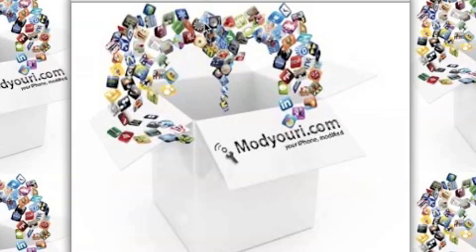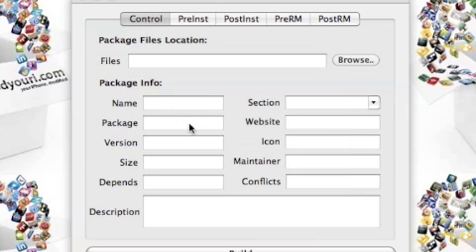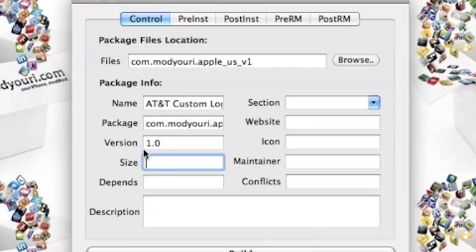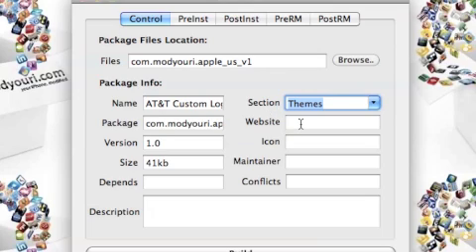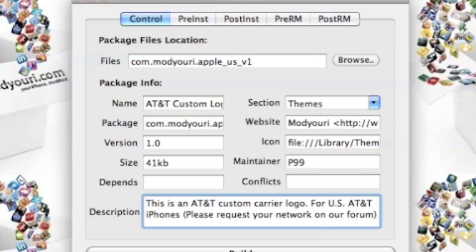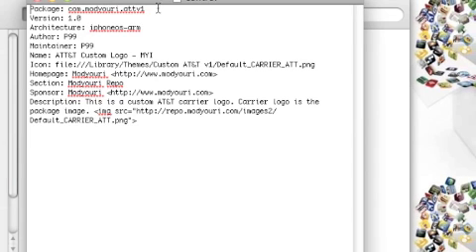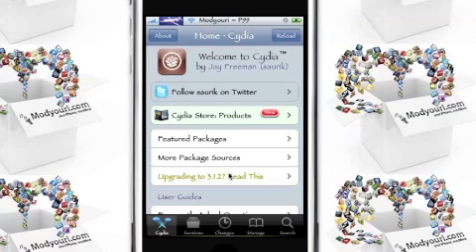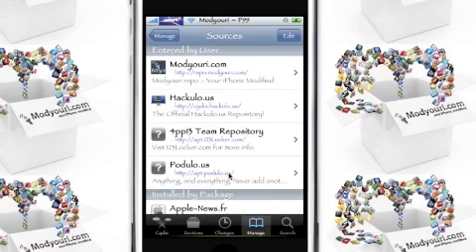Creating .deb files with DebMaker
This tutorial will teach you how to make .deb files for your applications and/or themes to be put on Cydia.

[Can you please click an ad? Help me to keep making video tutorials for your iDevice.]